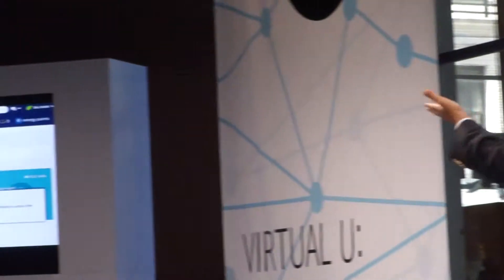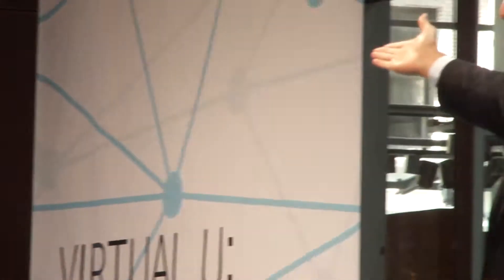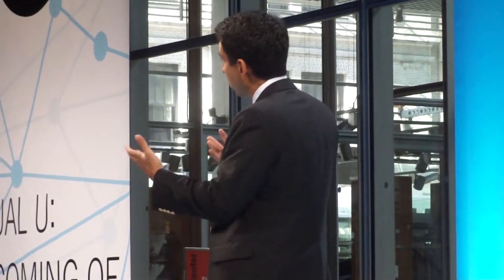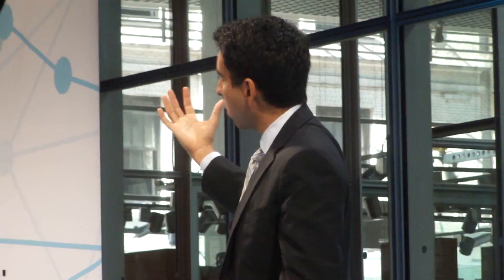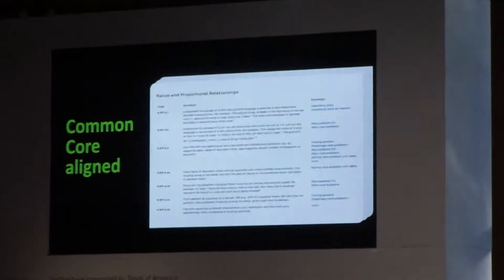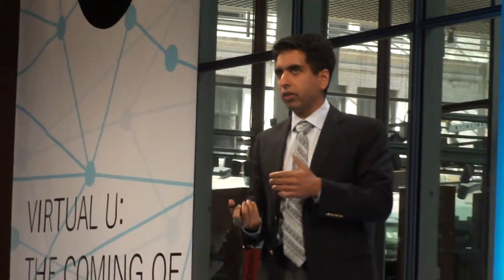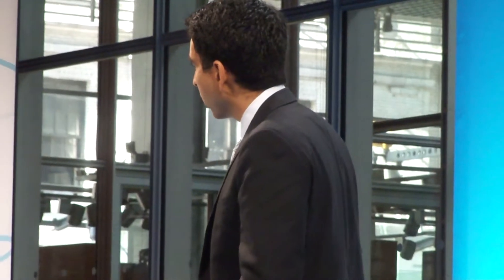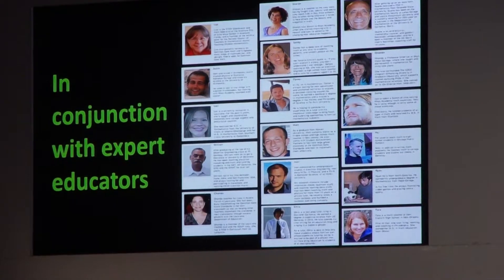Sal Khan at NY Times Education Event - Part 2